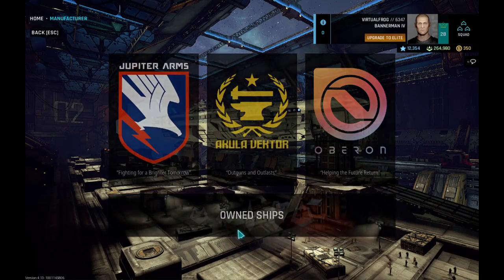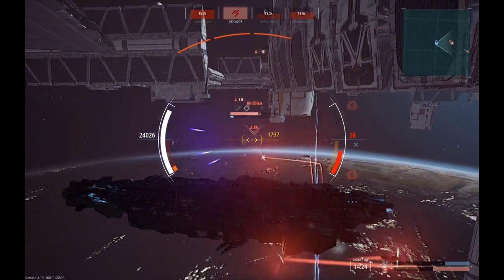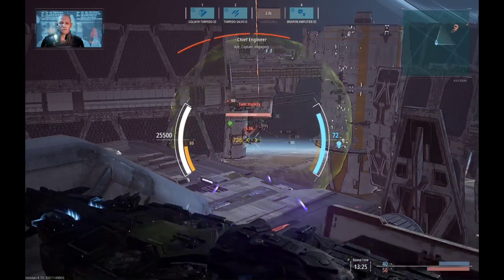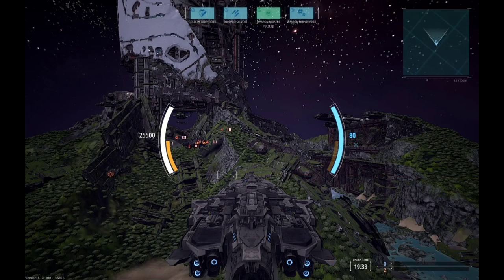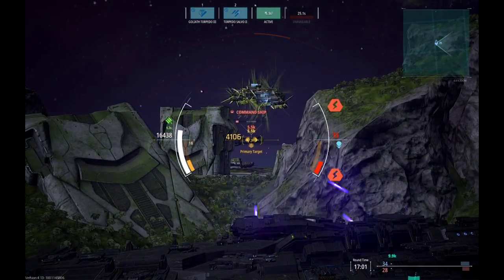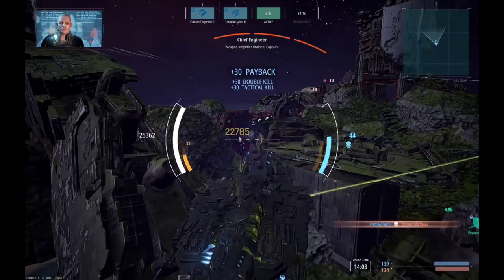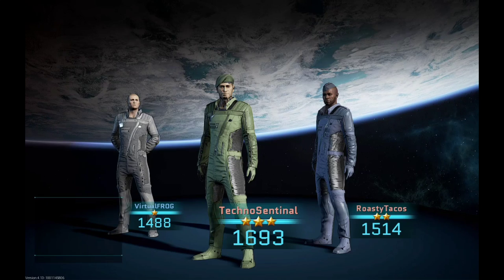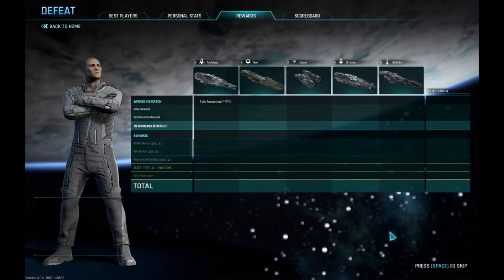Dreadnought - Capital Ship PvP - Veteran Tier (T2-T4) - Destroyer Gameplay - Trying to Carry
Dreadnought is about one thing: team-based, capital ship combat. It’s a free-to-play shooter that puts you at the center of battles in space and above the surfaces of colonies across the solar system.

But it’s not just you and your guns against the world. You have your teammates—outlaw captains like yourself—and a range of ballistic weaponry, Goliath nuclear torpedoes, and long-range Tesla cannons to fill out your earth-shaking arsenal.

Combat in Dreadnought takes place at a deliberate pace, giving you just enough time to react to an ever-changing battlefield. During each match, you’ll be able to respawn as a different vessel and switch up your strategy—all while the opposing team does the same.

Winning isn’t just about cannons, missiles, and torpedoes. Each vessel is equipped with an energy management system that gives your crew the ability to activate shields, boost engine power, and amplify weapon damage. Using this energy wisely is key to coming out on top.

Every battle gives you Credits and XP, which you can spend to unlock a range of ships, weapons, and modules.

Fly ships from 3 manufacturers – The tough and rugged Jupiter Arms, the solid and bulky Akula Vektor, and the sleek and ethereal Oberon.